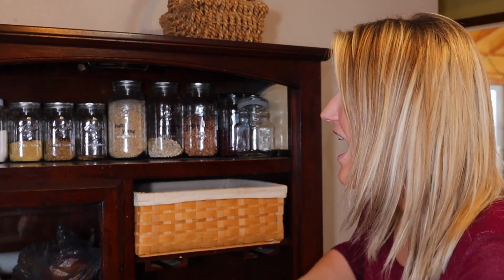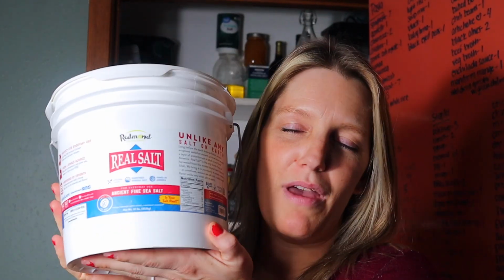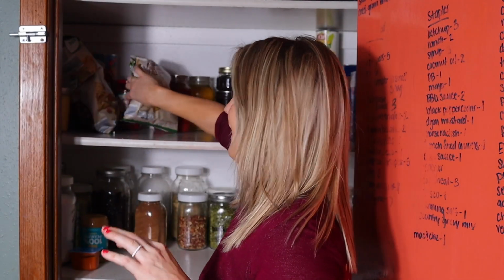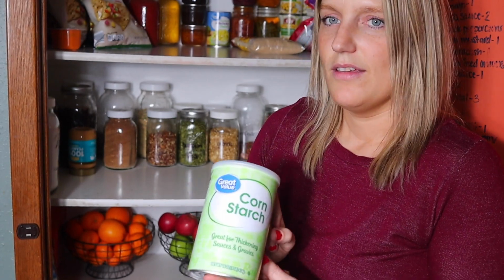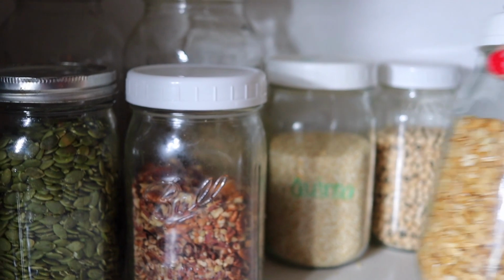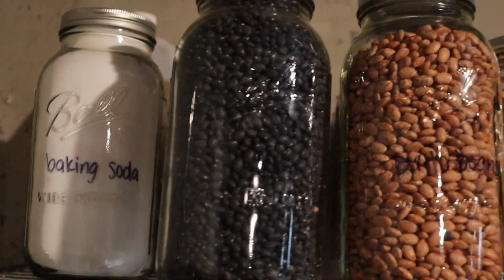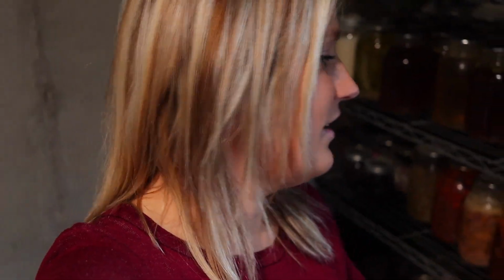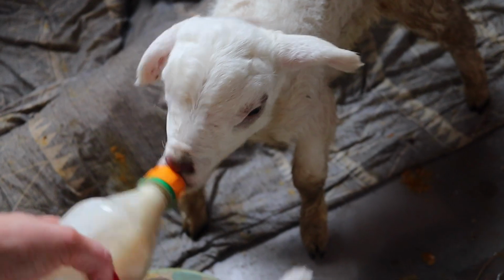Budget-friendly Food Hacks: Become A Pro At Stocking Up For Your Family!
What foods should you stock up on for your pantry when you are on a budget?

Real Salt